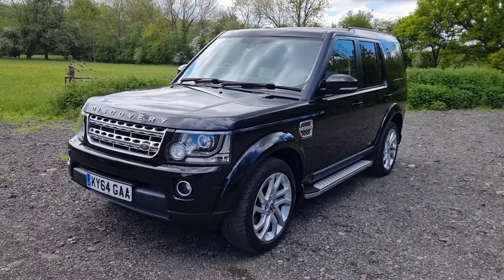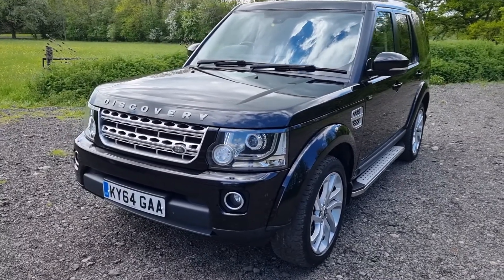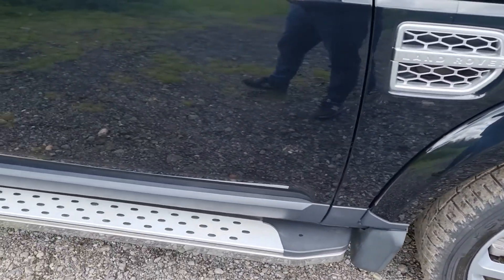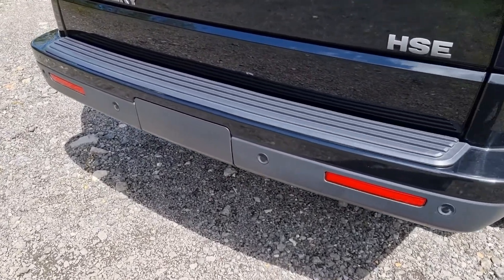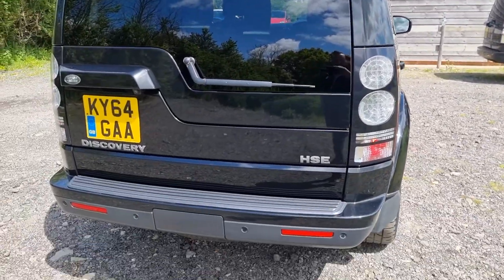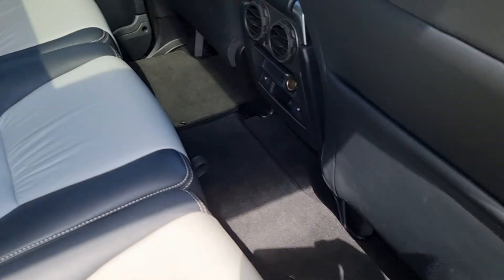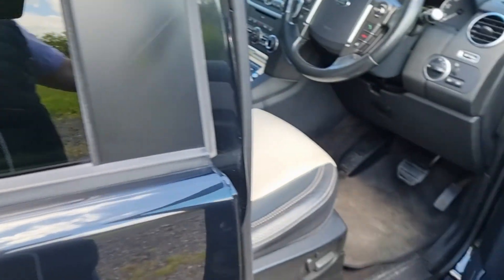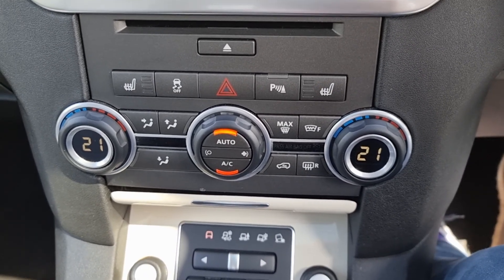KY64 GAA - Land Rover Discover 4 HSE, Detailed Walk Round